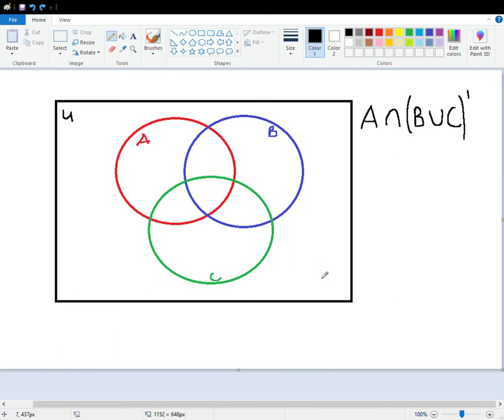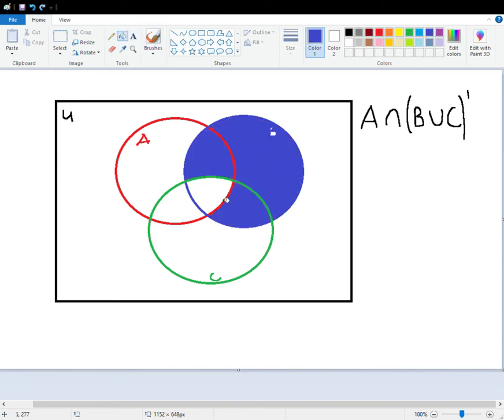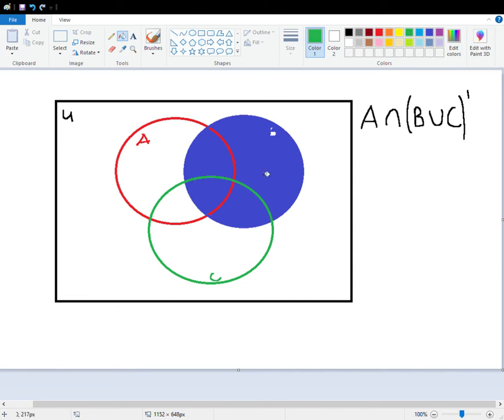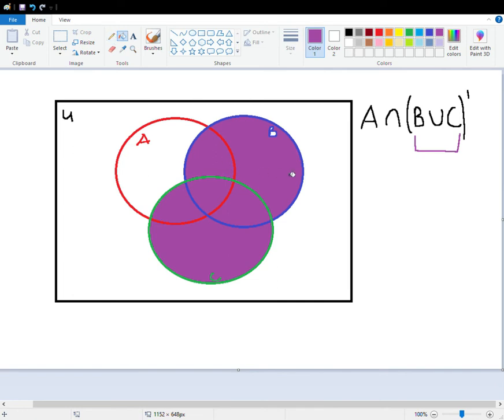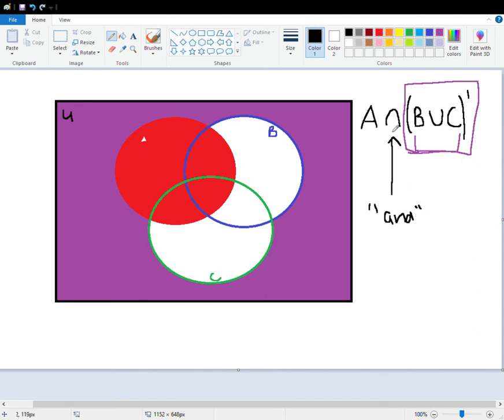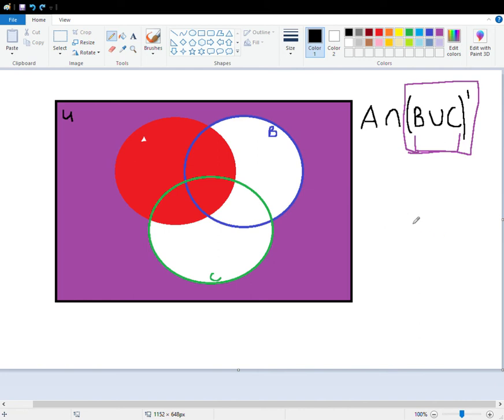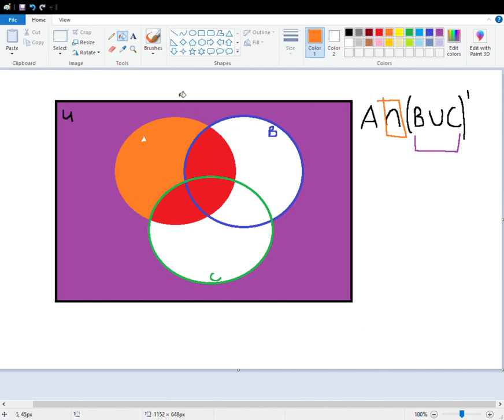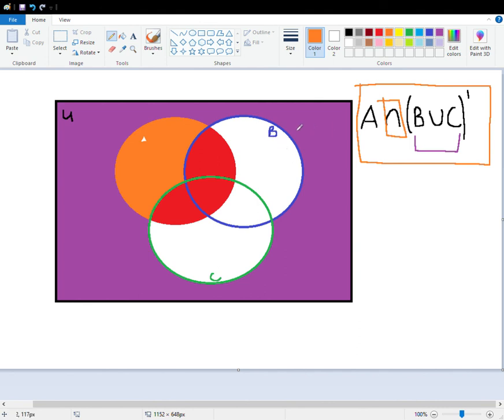Math 407 Week 2 Presentation Video